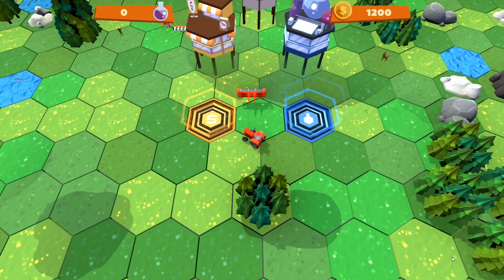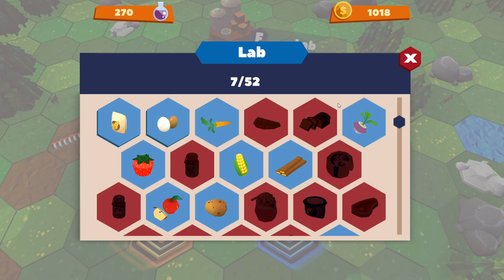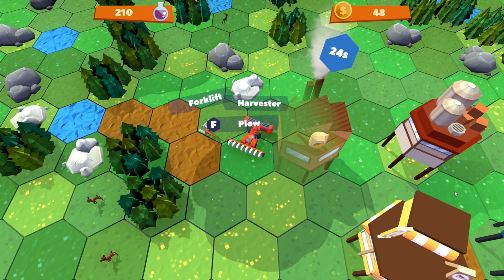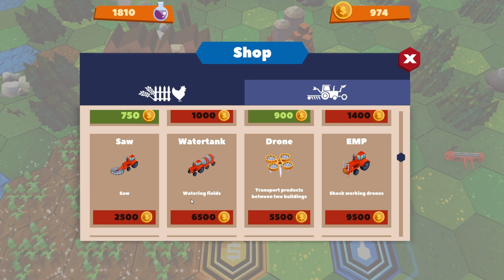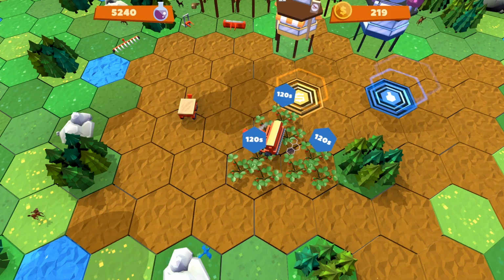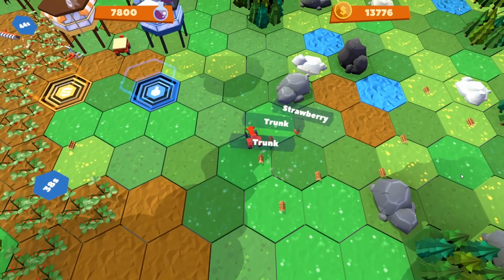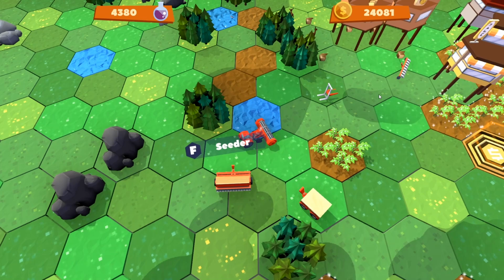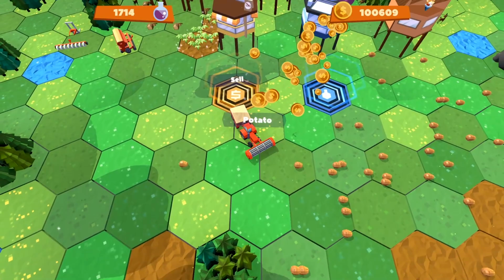When You Make $114229 Selling Potatoes - Red Tractor Tycoon Gameplay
When You Make $114229 Selling Potatoes - Red Tractor Tycoon Gameplay  This is your chance! It’s up to you and your trusty tractor to create a flourishing agricultural industry. You take the wheel in this farm simulation and determine how your farm should look. The further you progress, the more options you’ll have!

More info on Red Tractor Tycoon:

Manage your own Farm!
You sit at the wheel of your trusty tractor in the farming game Red Tractor Tycoon and create a flourishing farm from nothing. You have a vast host of agricultural equipment at your disposal. With the help of ploughs, sowing and harvesting machinery, you’ll turn the barren hex fields into blossoming landscapes. Sounds straightforward, right? But wait until you see the drones, shrinking beams and EMP technology! This tractor game has near endless possibilities!

Plow, Sow, Harvest
Be it wheat, corn, or carrots – you’ll plant all sorts of crops on your hex field map in this crazy tractor game. Of course, there are also plenty of animals to keep and breed. Extensive production chains will allow you to process your resources into tasty products such as pancakes, apple sauce and popcorn. That’ll bring in loads of money too, which you can wisely invest in new products or research. There are no limits to your fantasy in Red Tractor Tycoon. Give your creativity free rein and explore the world how you see fit. Which path you choose and how you go about it is all up to you!

Features:

Explore a huge world
Steer your tractor and attach a wide selection of equipment
Design your farm property according to your wishes
Experiment! There are many complex production chains and factories to discover
Research new products and devices to help you expand your farming empire

Red Tractor Tycoon – The Farming Simulation for Pros
Plowing along on your little red tractor you’re in the thick of it and can determine every detail of your farm yourself. The world is your oyster at the start of the game!

♫Music & Sound effects:

 quads/the-society